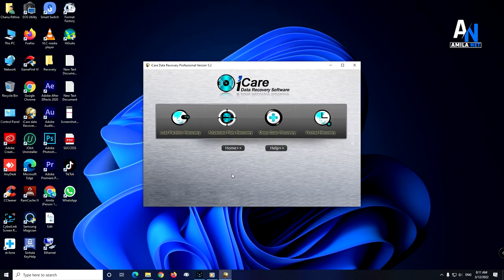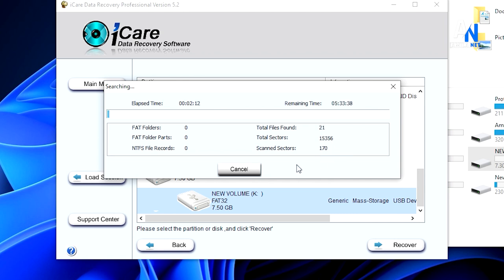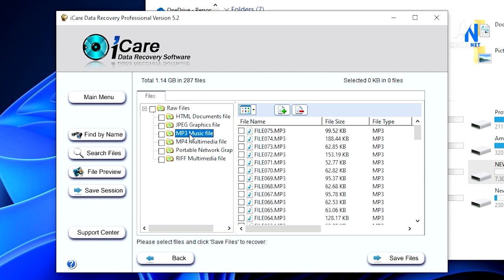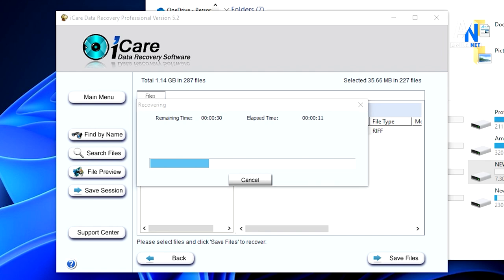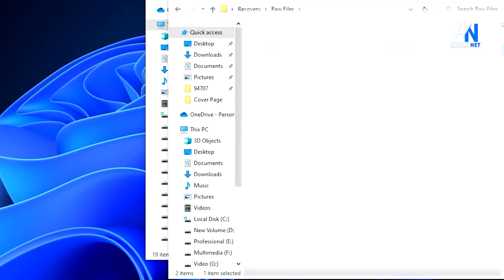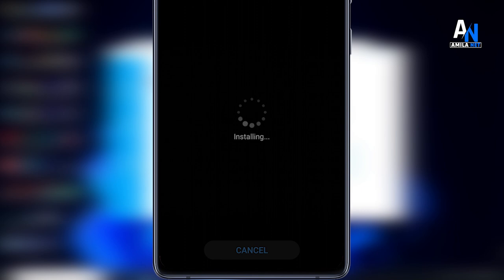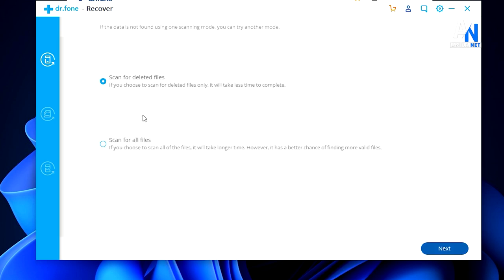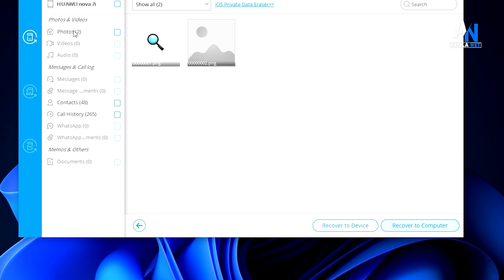How to Recover Permanently Deleted Photos Videos any Device | Android - iPhone Free Sinhala 2022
How to Recover Permanently Deleted Photos or  Videos from any Device | Android - iPhone easy Free Sinhala 2022

Recover deleted files from Android -  iPhone using transfer software. It is really easy to get your lost photos videos songs and other important data back.

🧭Timestamps
▶ 00:00 - Intro
▶ 03:08 - SD Card Recovery Using PC
▶ 08:54 - SmartPhone Deleted Data recovery
▶ 15:50 - Hard Disk And Other Memory Recovery

🔰 Special Credits
✔ Music Using This Video